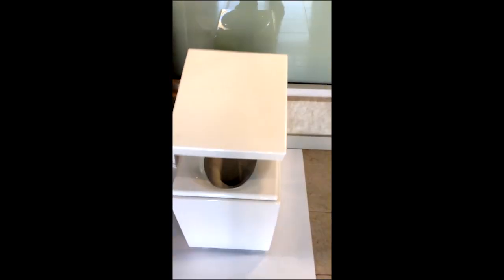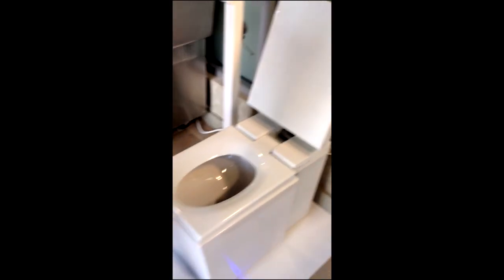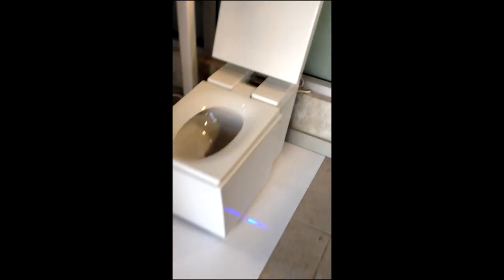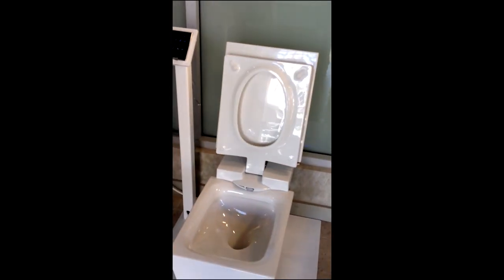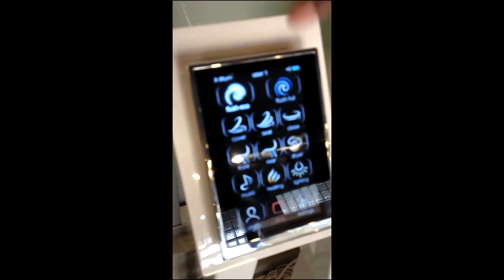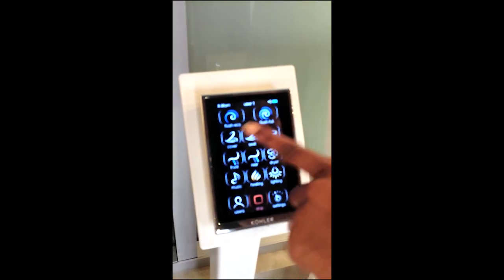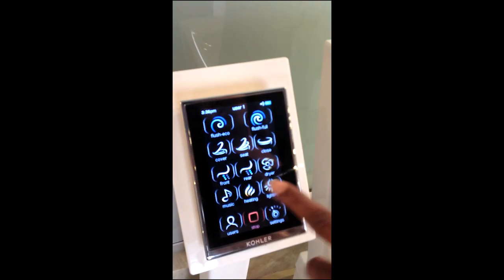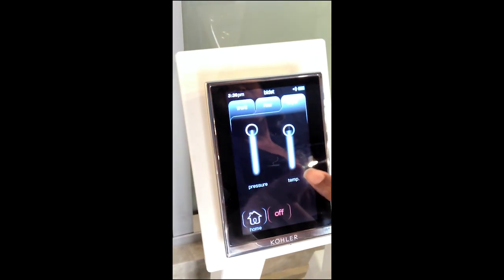Numi Robotic Toilet from Kohler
Get a tour of the new Numi robotic toilet from Kohler